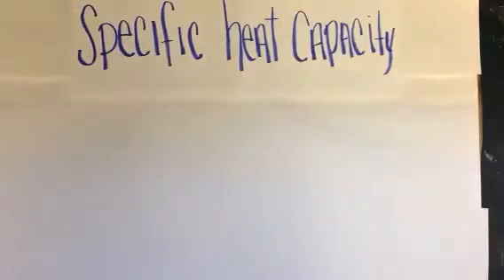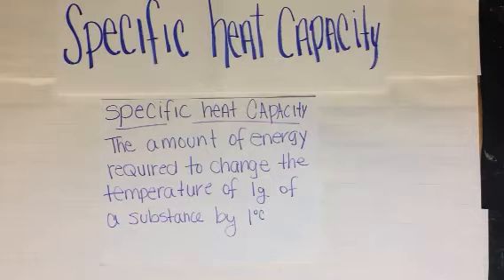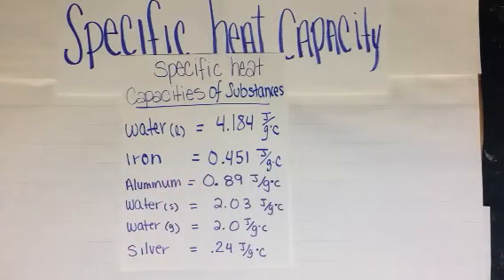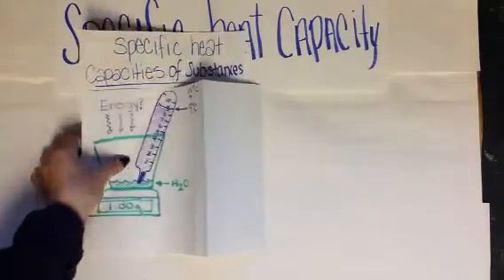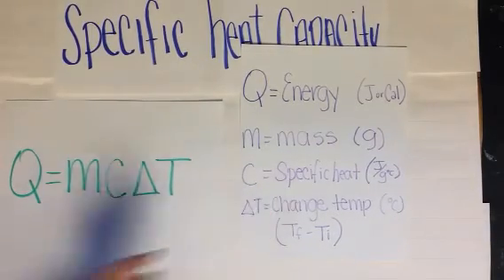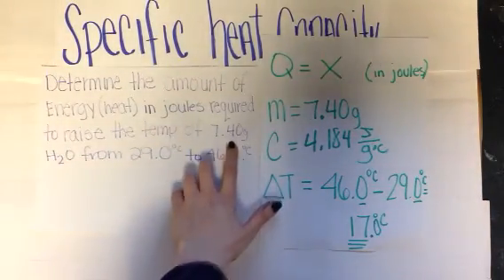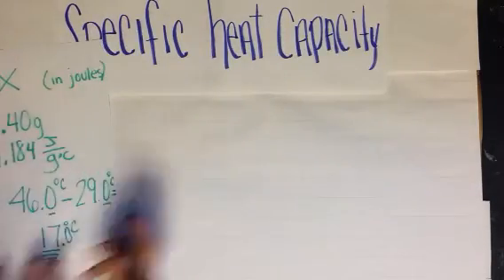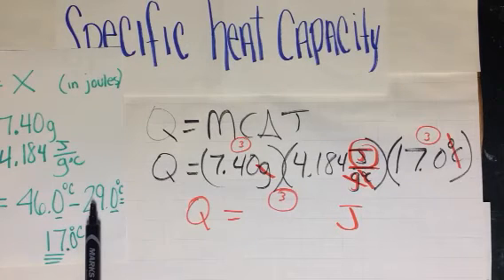Specific heat capacity